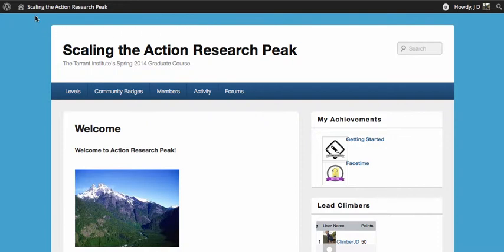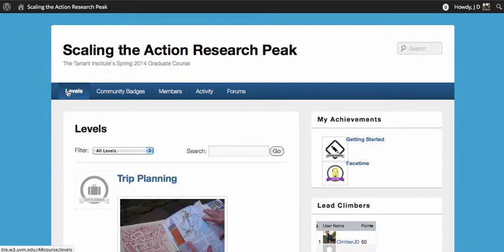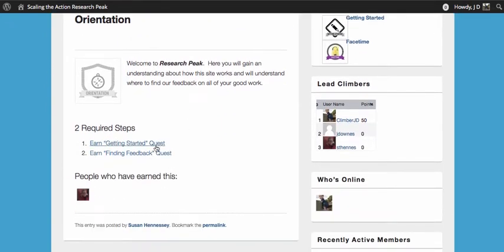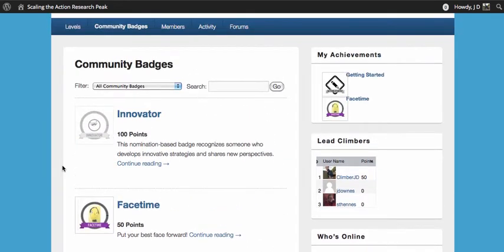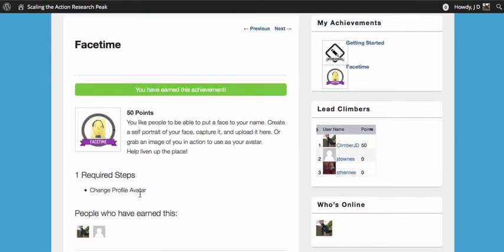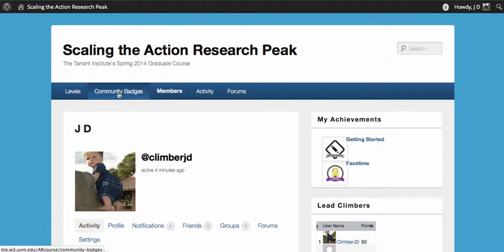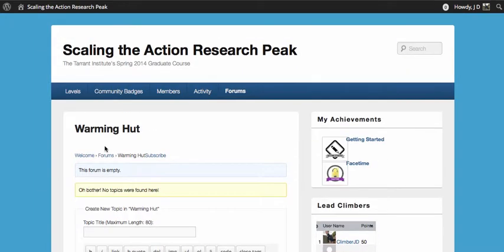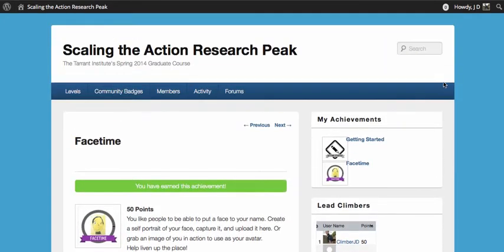Getting Started AR BadgeOS Intro